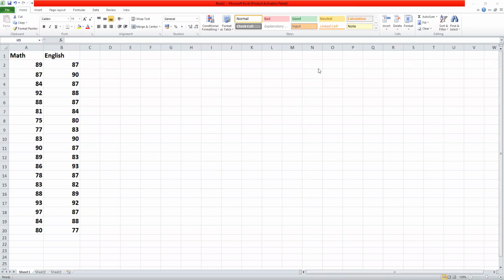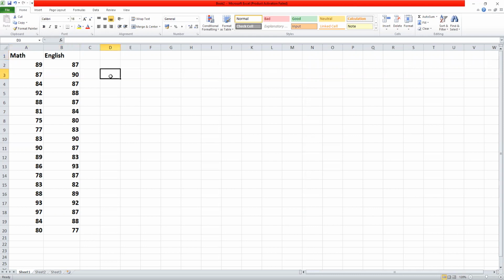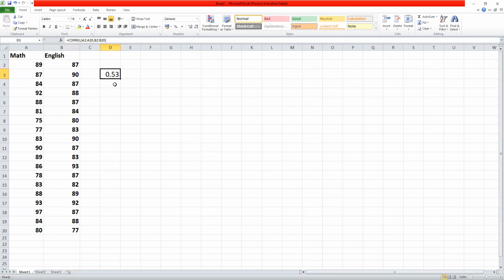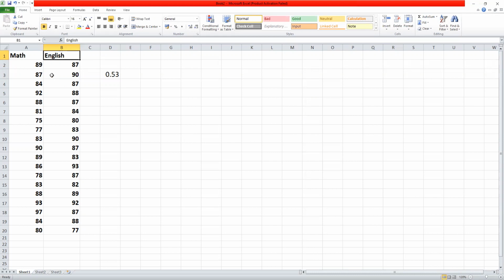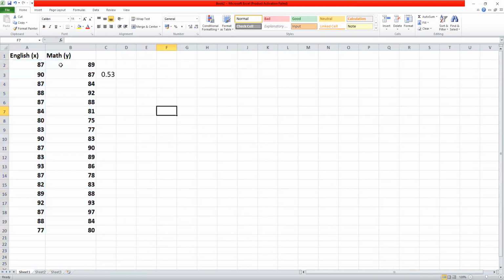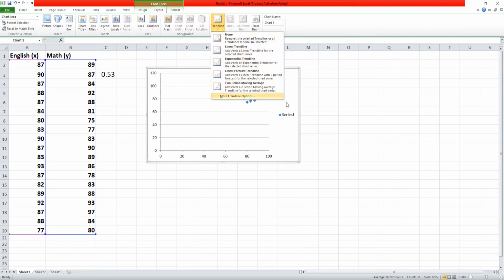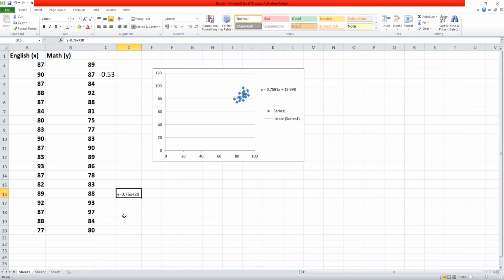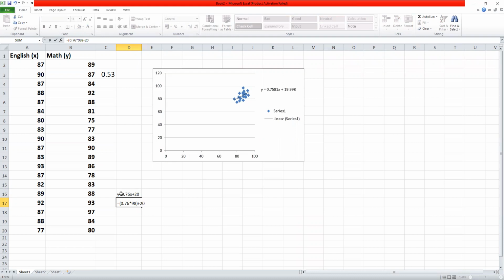Correlation and Linear Regression (using Excel)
Solving for the Correlation and Linear Regression Equation using Microsoft Excel.